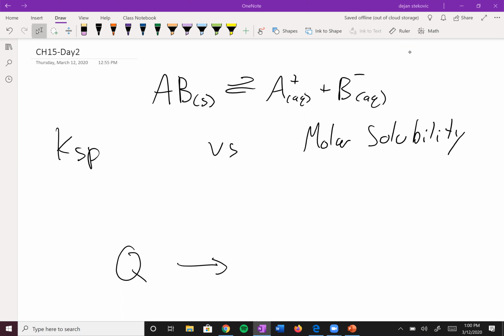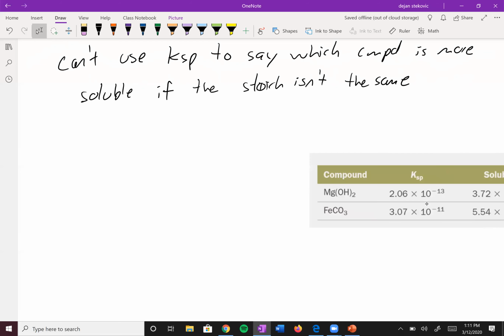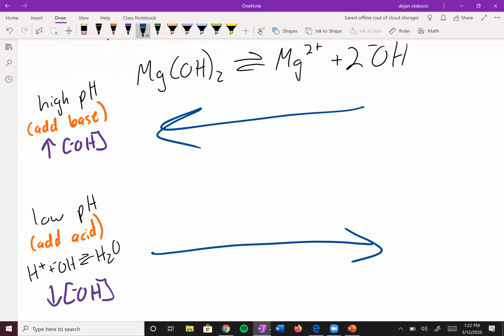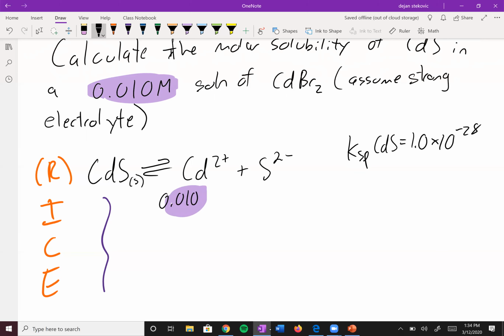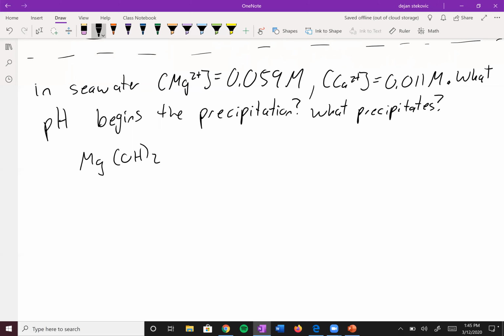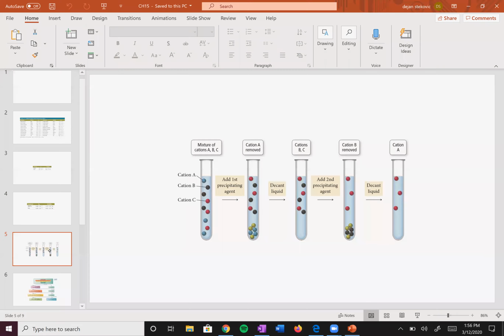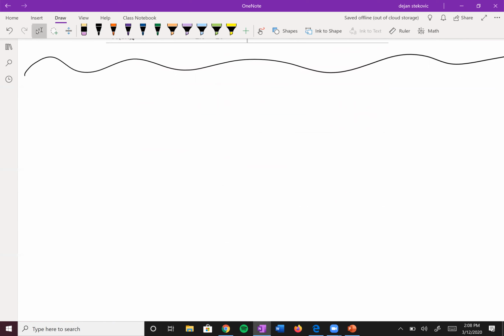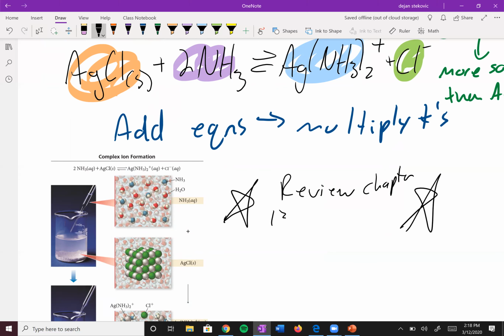CHEM102-CH15 Day2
2nd part of aqueous equilibria